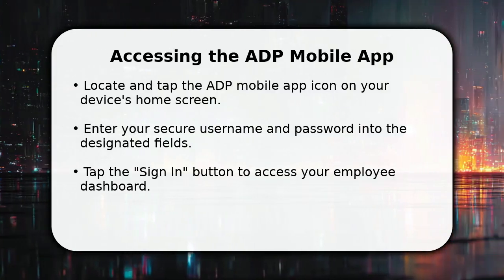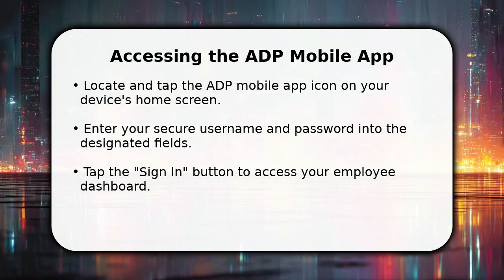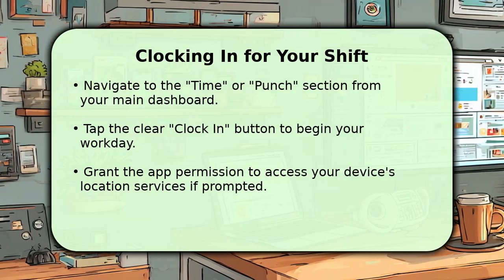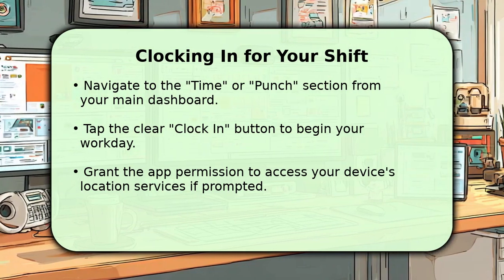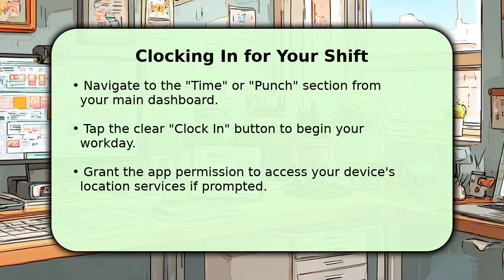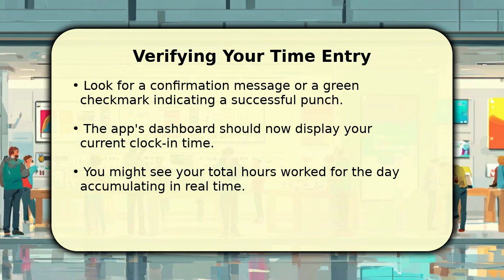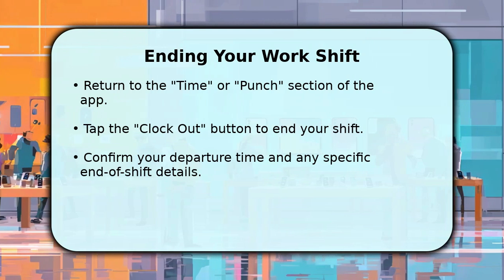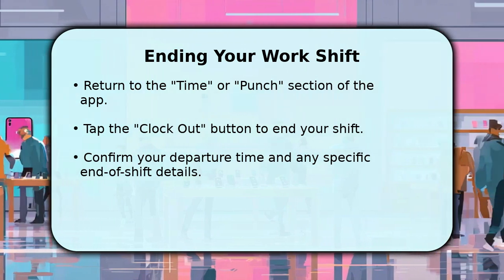How To Clock In And Out On ADP Mobile App 2025 (Only Way)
▸ :^) Learn the definitive and only method to effortlessly clock in and out using the ADP mobile app. This comprehensive guide walks you through every step, ensuring you accurately manage your work hours directly from your phone. Whether you're a new employee or need a refresher, this tutorial will show you exactly how to punch in, punch out, and track your time with ease, avoiding common timekeeping errors. Master the ADP mobile app for all your time and attendance needs and streamline your daily work routine.